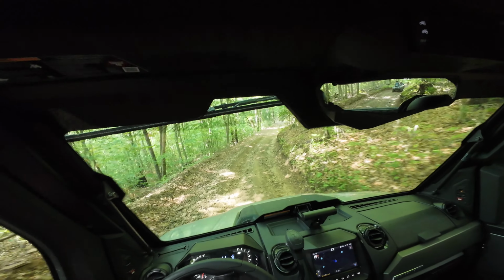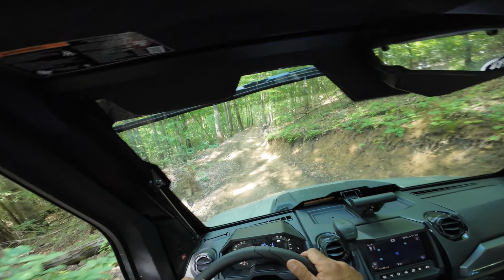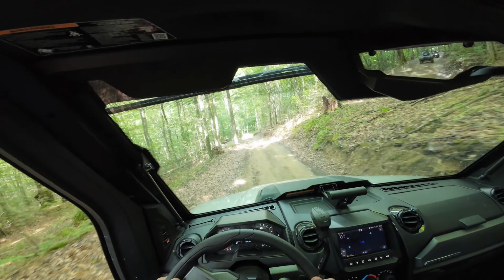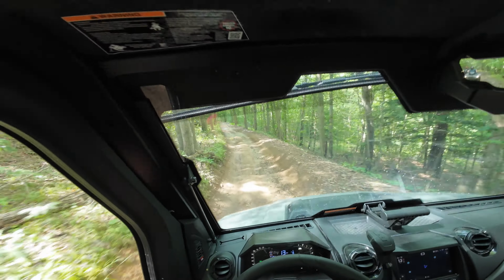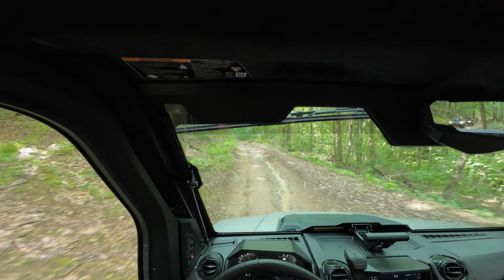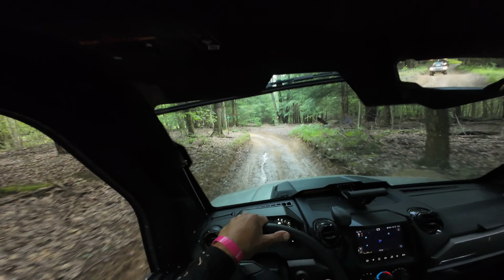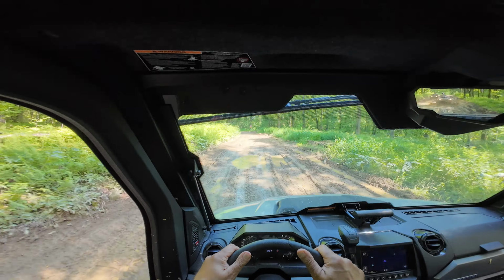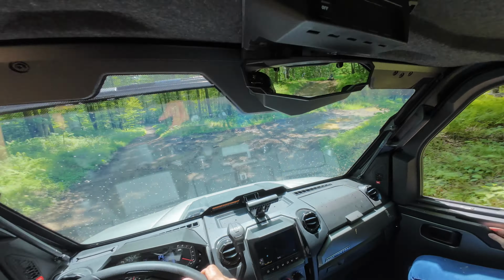Polaris XD 1500 Ranger Northstar Ultimate Trail Ride Part 2 Majestic Lost Trails #425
Polaris XD 1500 Ranger Northstar Edition Ultimate engine and transmission pulls the trails at Majestic Lost Trails in Smethport Pennsylvania. Please checkout my book, "Mind Kill, Rise of The Marauder" at Amazon and Kindle.